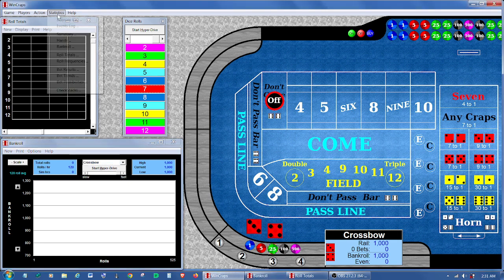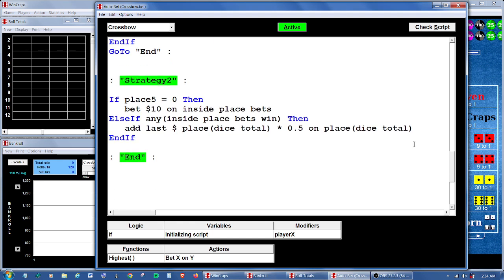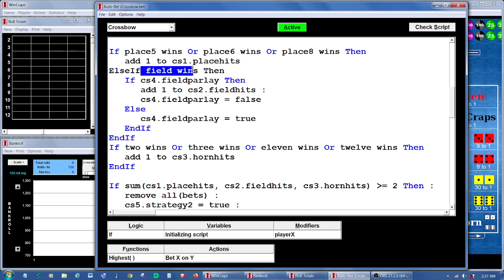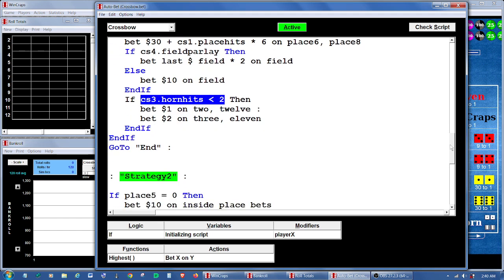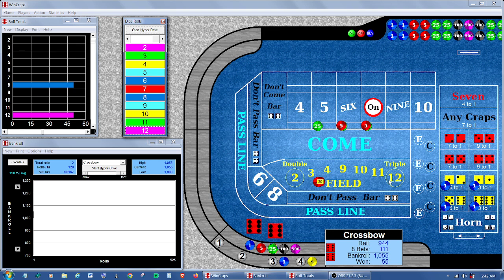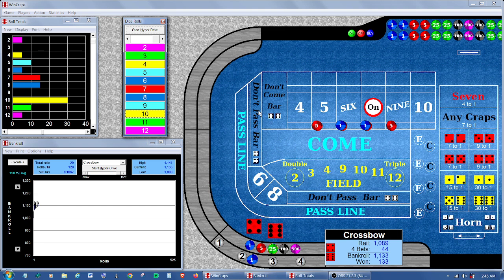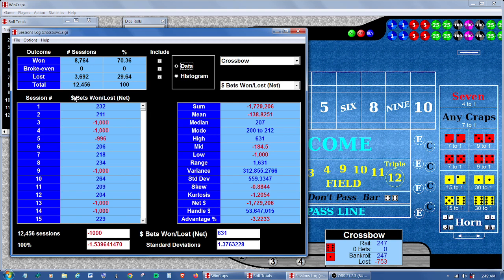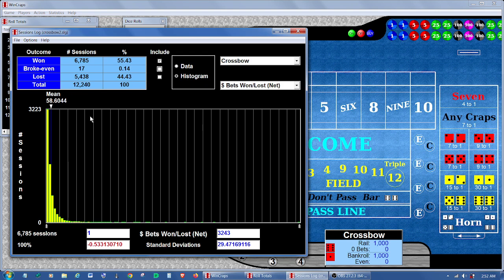WinCraps - Crossbow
How to script and play the Crossbow strategy.